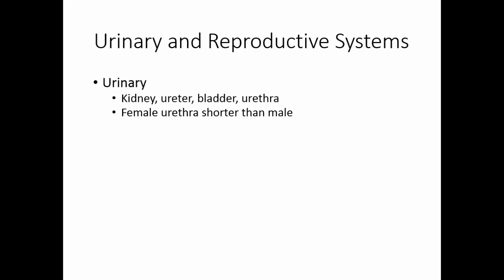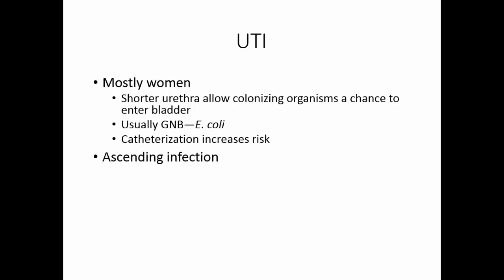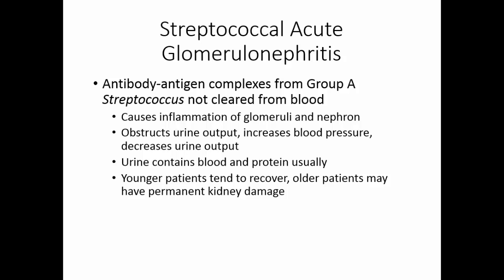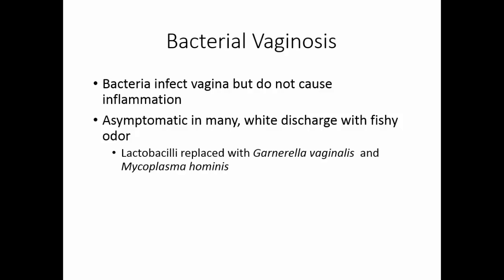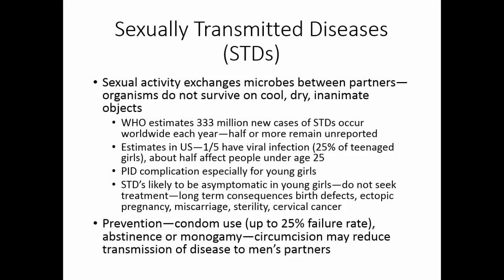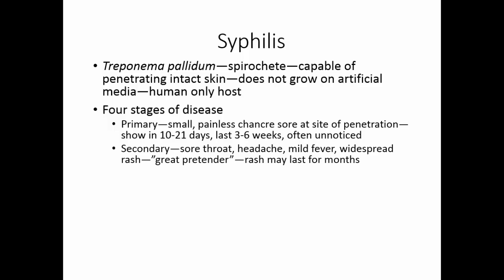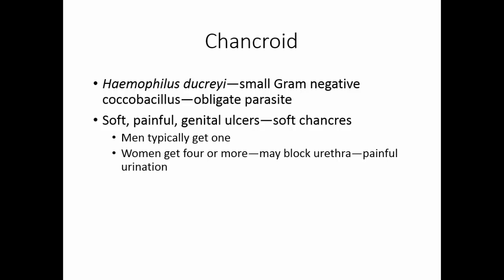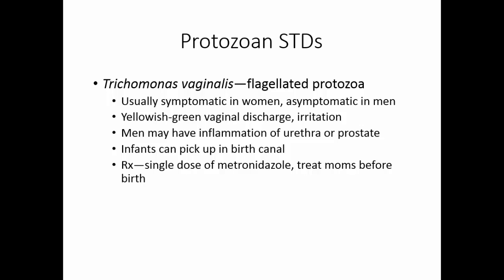Disease of the Urinary and Reproductive Systems